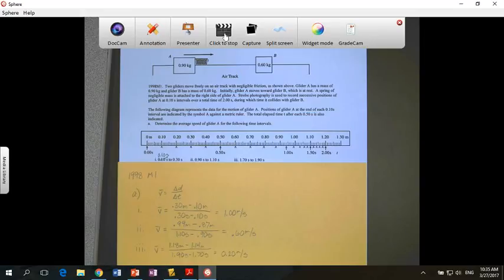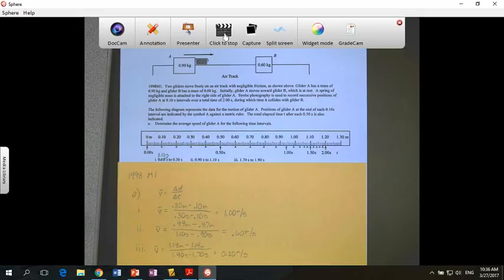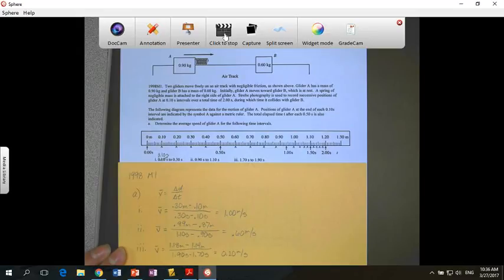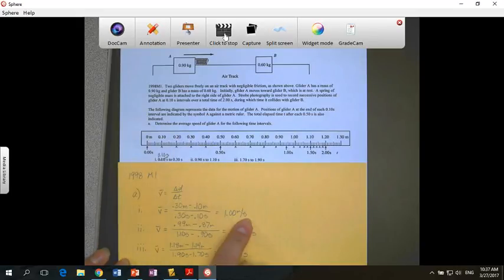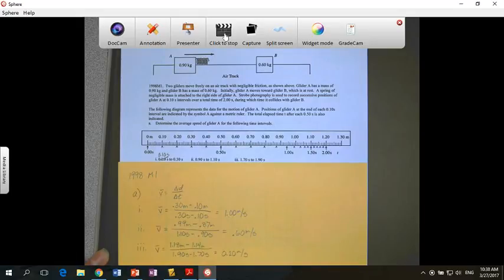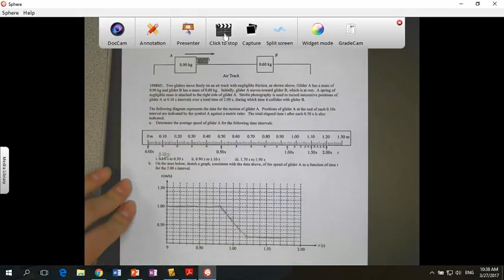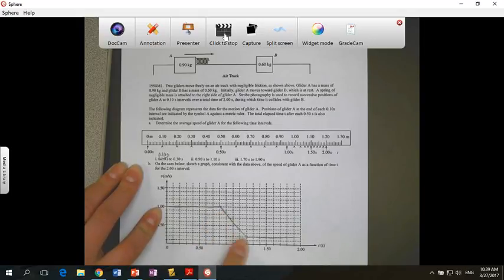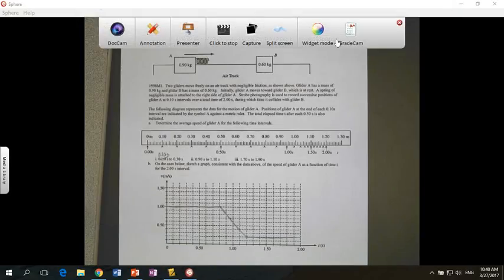Unit 2 FRQ Demo